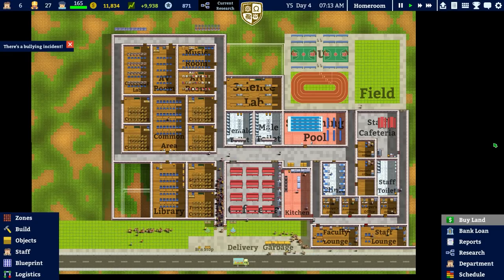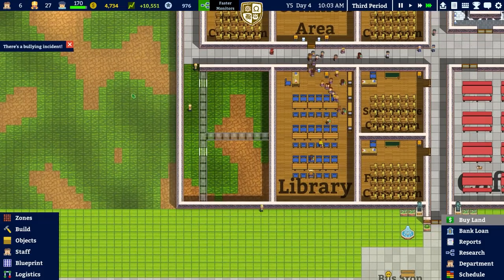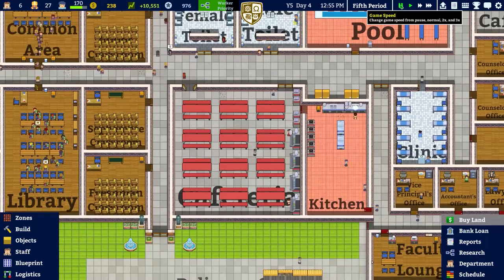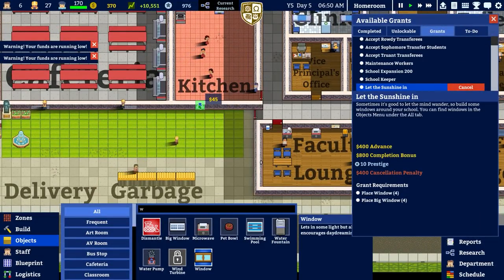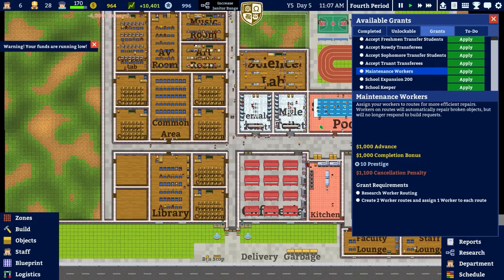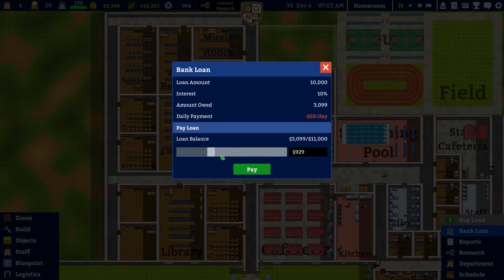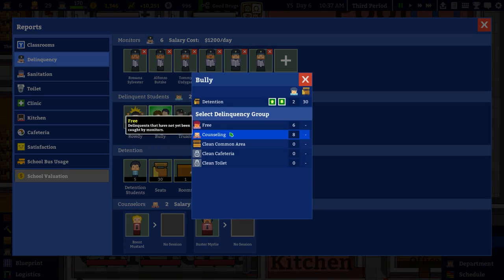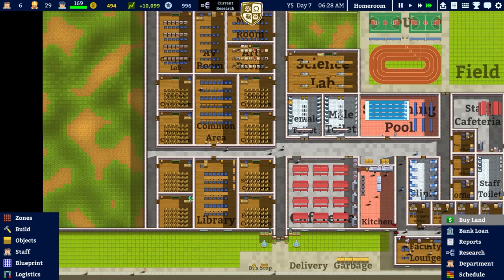Satisfactory Satisfaction | Academia : School Simulator #16 - Let's Play / Gameplay